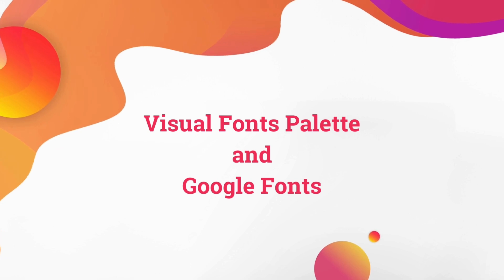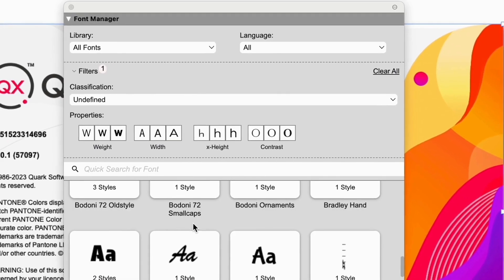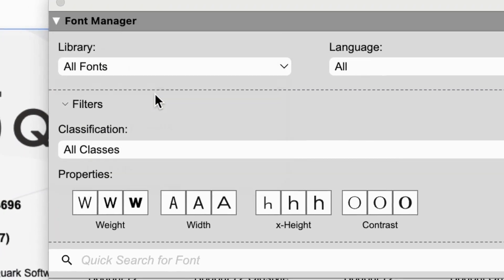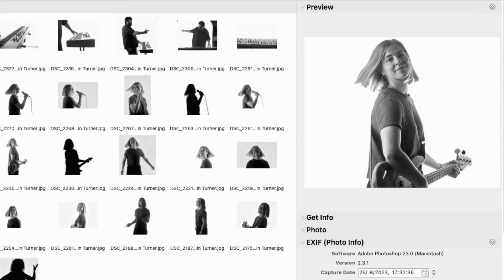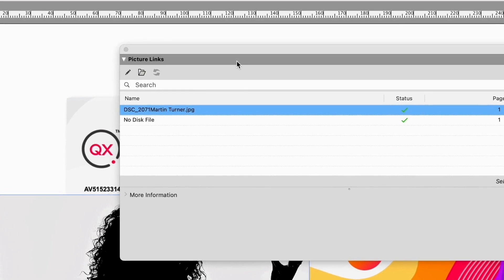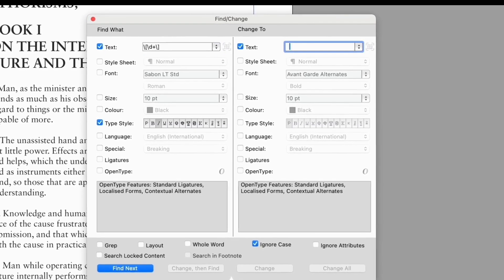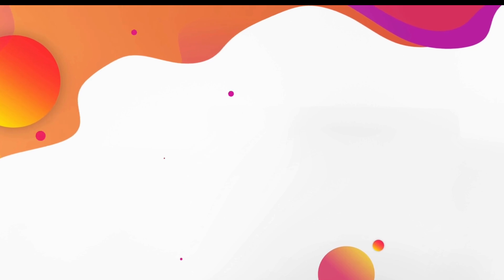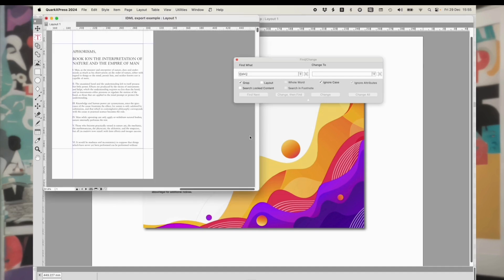QuarkXPress 2024: Here's 4 Exciting New Features That Inspire Great Design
Curious to discover more about the new features in QuarkXPress 2024?

In this session, QuarkXPress power user Martin Turner, walks you through 4 exciting enhancements that are available now in QuarkXPress 2024, that boost your productivity and help inspire great design.

In this session you will learn how to benefit from:
00:00- 0:18 Intro
00:18 - 3:10 New visual fonts palette and integrated Google fonts
3:10 - 4:28 Local image library support
4:28-4:52 Latest image formats support
4:52 - 6:51 GREP for advance text find & replace

Watch now to find out more.